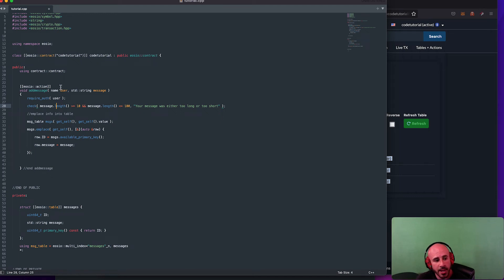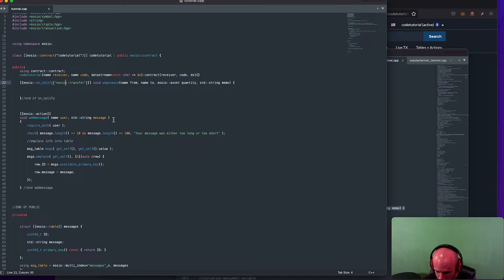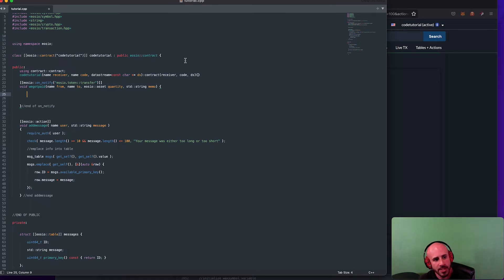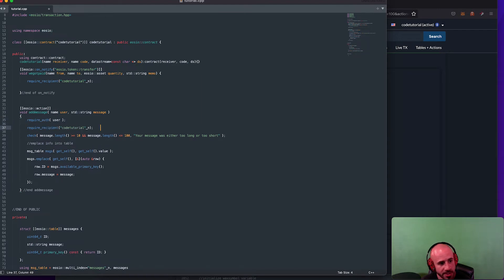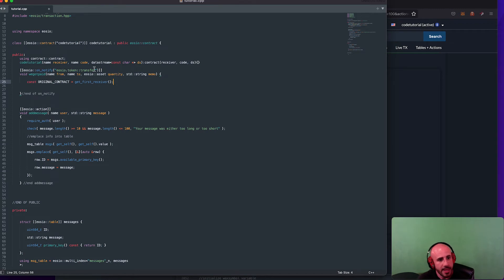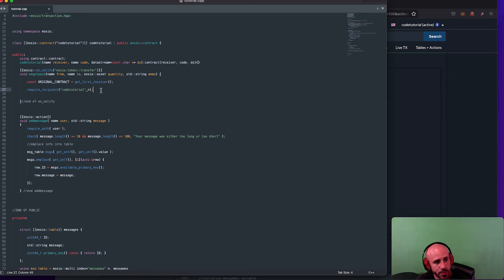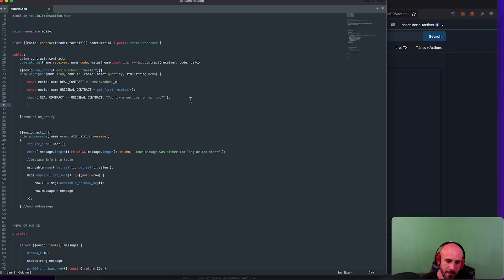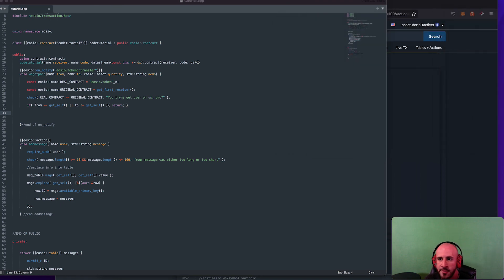WAX Blockchain Smart Contract Coding Tutorial - Part 4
Welcome to part 4 of my WAX smart contract coding tutorial.

This course will teach you all the basics, so you can learn how to write your own smart contracts on WAX blockchain (and EOS).

EOSIO/Antelope contracts are written in C++, so ideally you should have some experience with C++ beforehand.